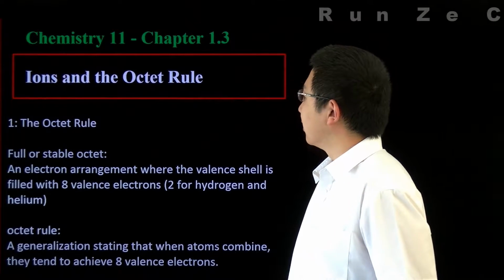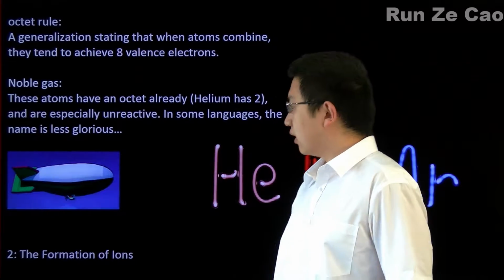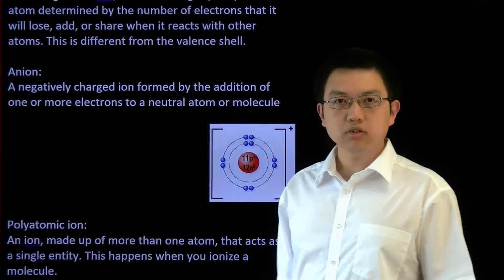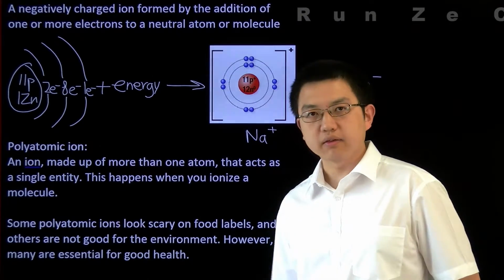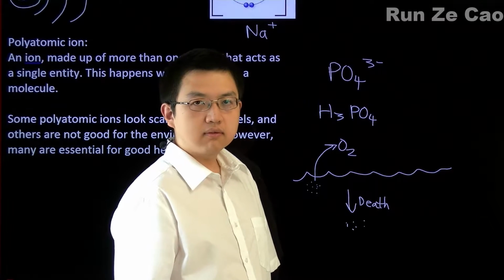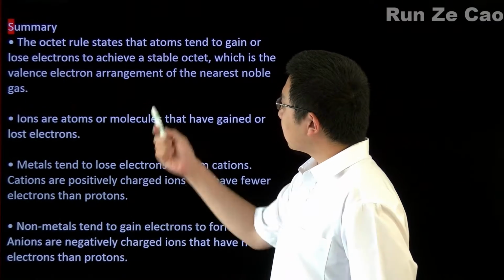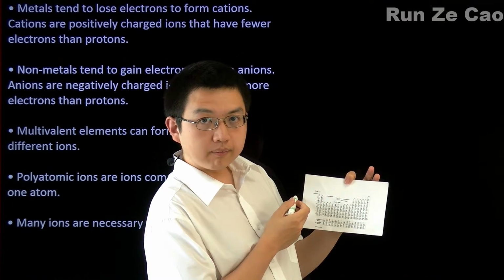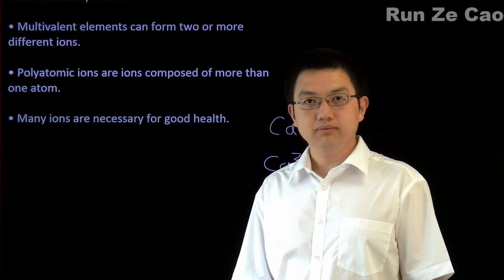Chemistry 11 1.3